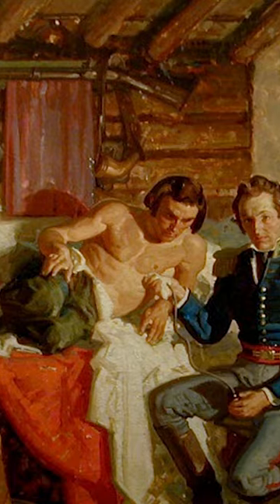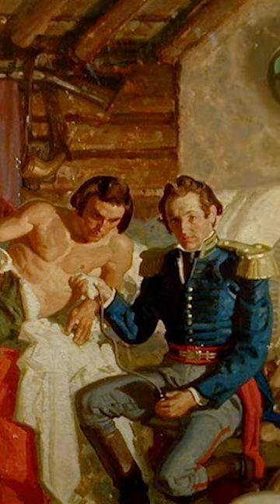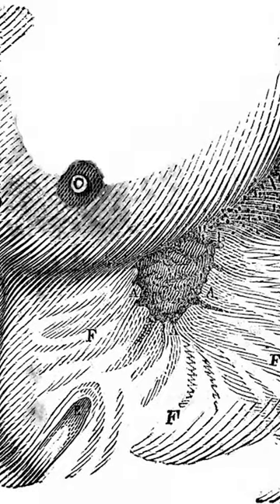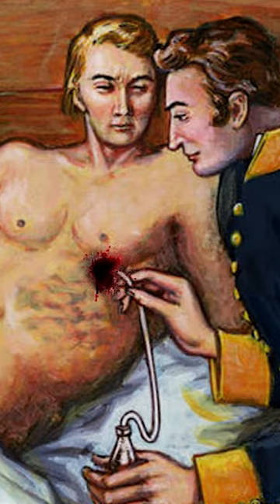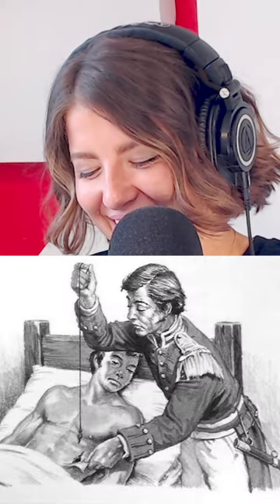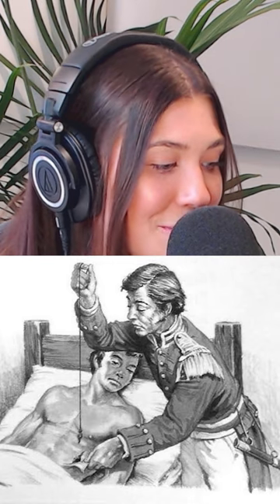The Stomach of Alexis St. Martin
From episode 115 of Night Classy podcast.